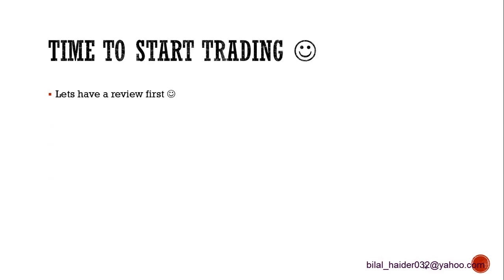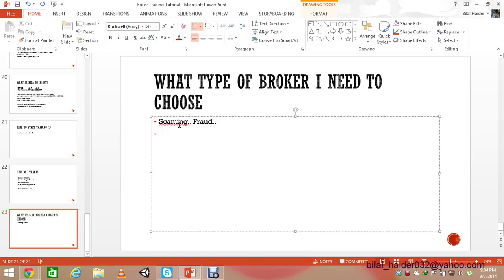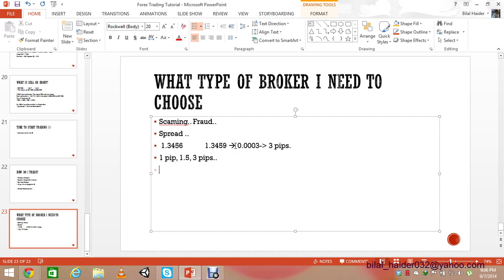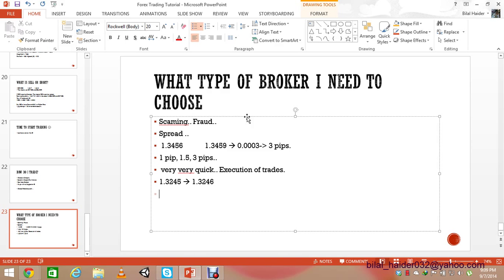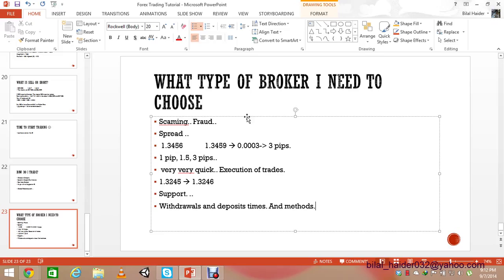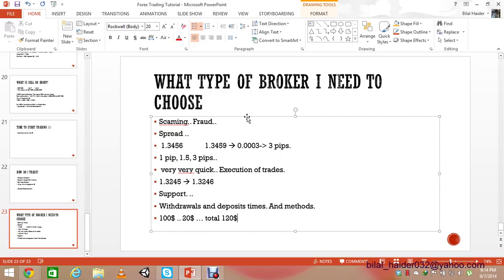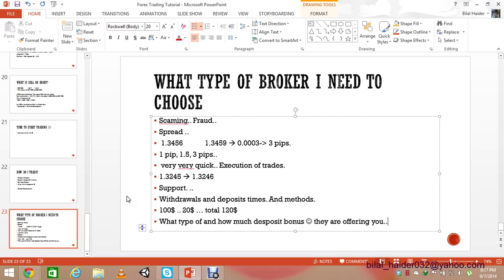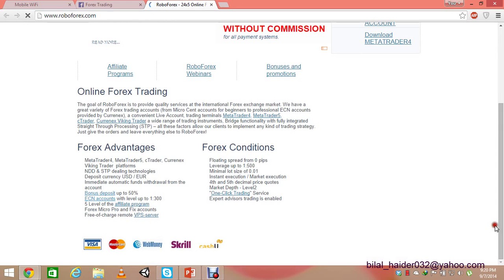Forex For Beginners Part 8 - Choosing a Forex Broker